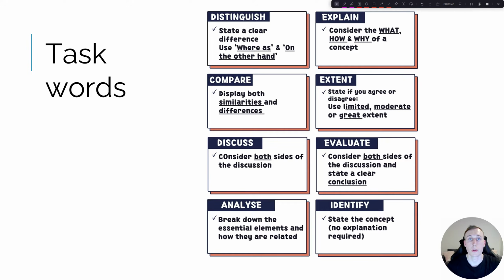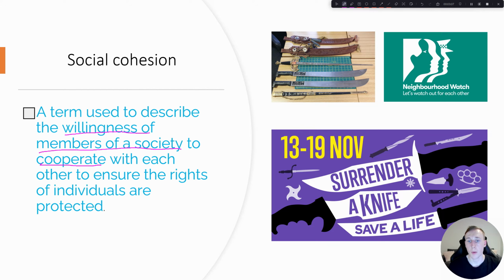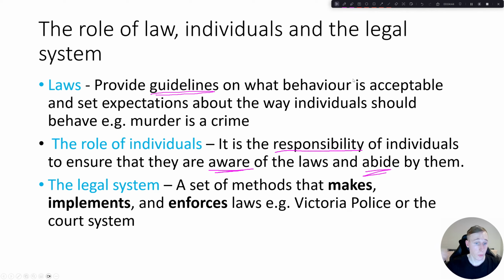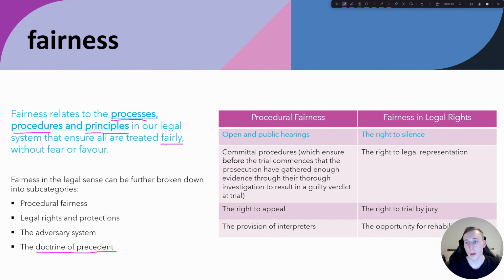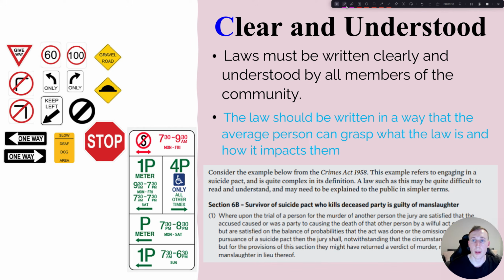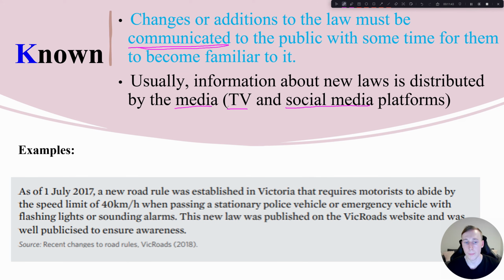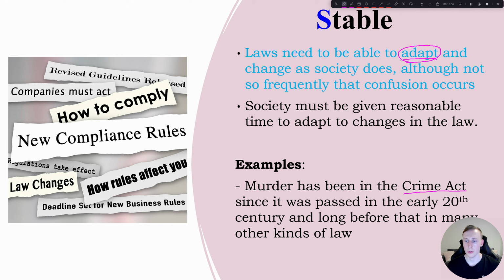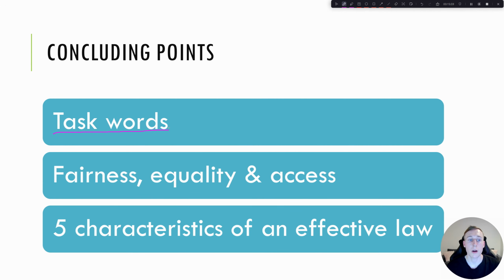Unit 1 Aos1 VCE Legal Studies - Legal foundations (Part 1)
VCE LEGAL STUDIES
Key knowledge areas:
•  the role of individuals, laws and the legal system in achieving social cohesion and protecting the rights of individuals
•  the principles of justice: fairness, equality and access
•  characteristics of an effective law, such as it reflects society’s values; is enforceable; is known; is clear and understood; and is stable

0:00 Overview of key knowledge areas
0:42 Task words
2:06 What is social cohesion?
5:25 Principles of justice
5:47 Characteristics of an effective law
15:24 Concluding points